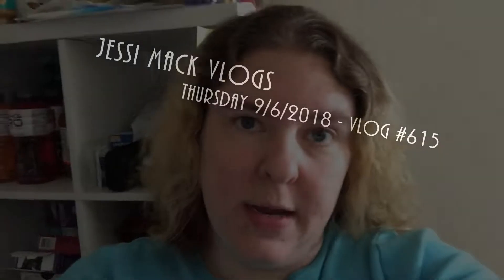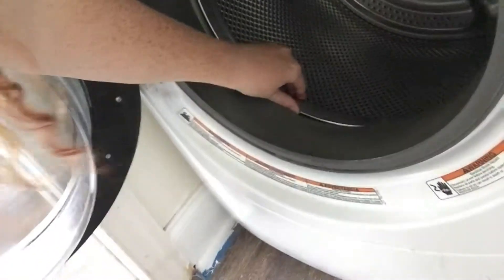HUH???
Uploaded 9/7/2018